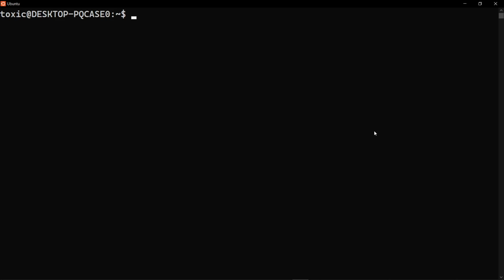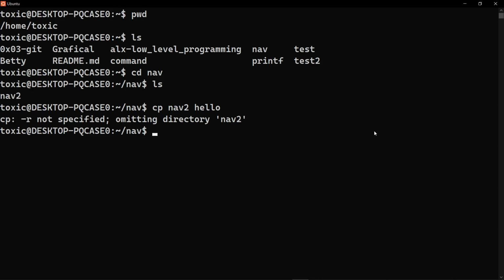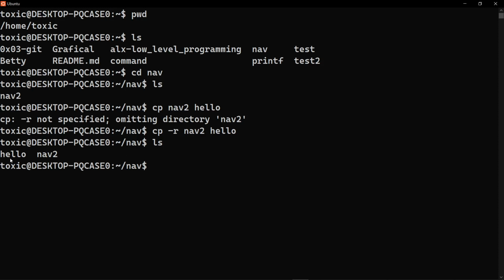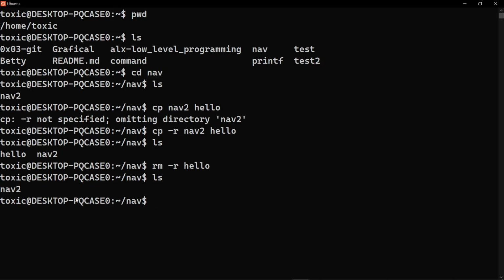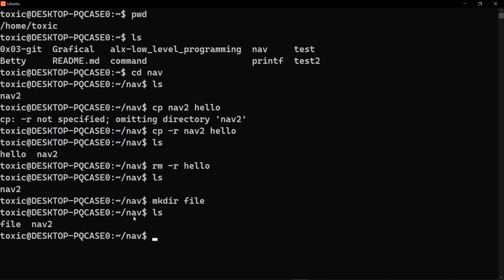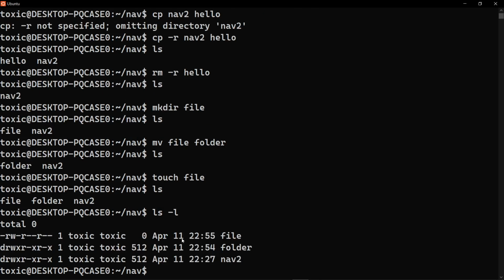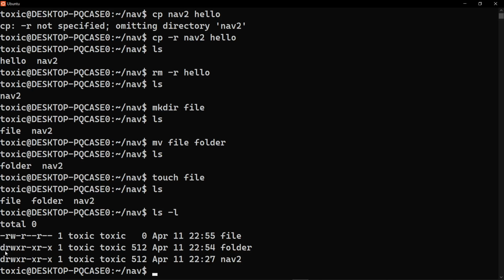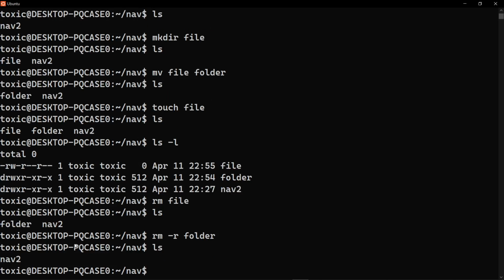Linux : Introduction into shell and navigation(Manipulating files) #5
This video includes the basic concepts of Manipulating files:
rm.
mkdir.
touch.

0:00  Introduction